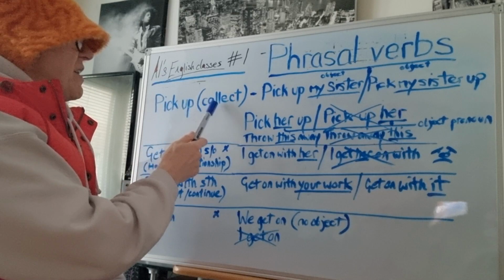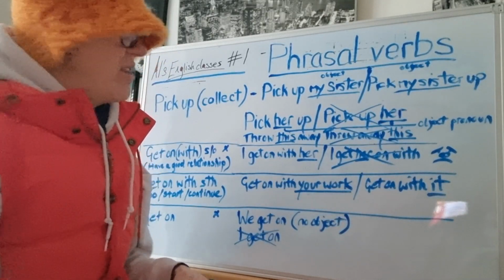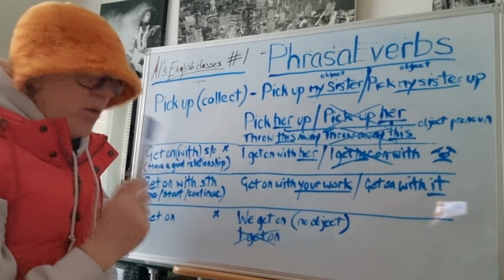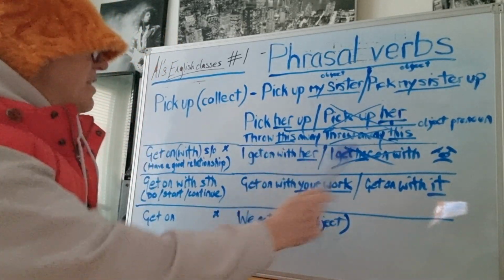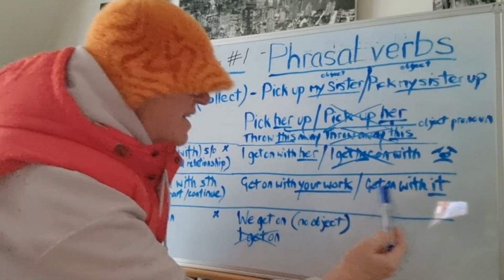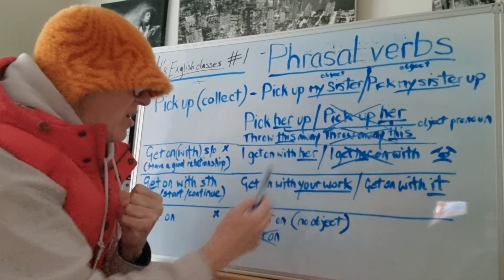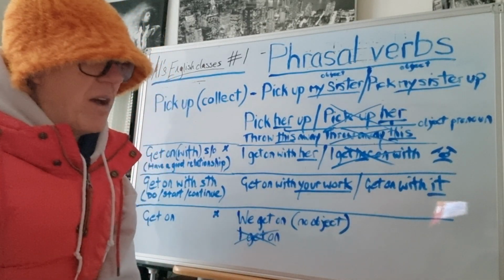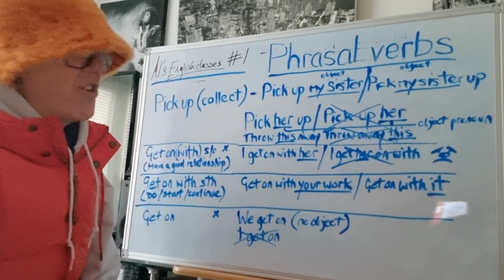English class • Phrasal verb rules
Hello 👋

Welcome to my 2nd video about phrasal verb rules.

I'm based in Edinburgh if you want private classes but I can do Skype classes if you're not in Edinburgh.

Let me know if you have any questions or video suggestions.